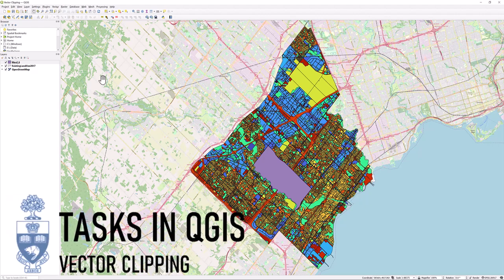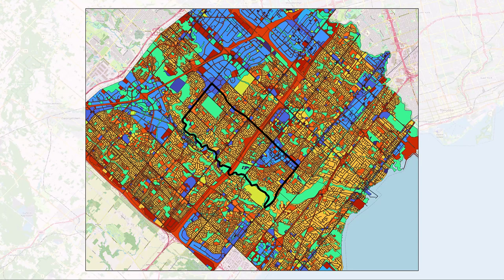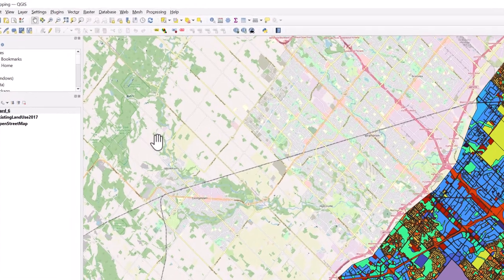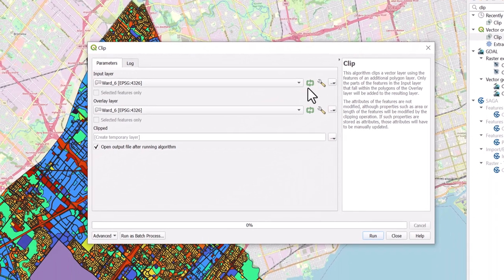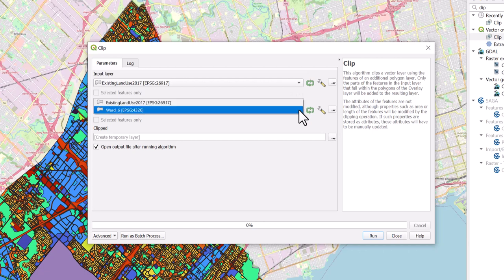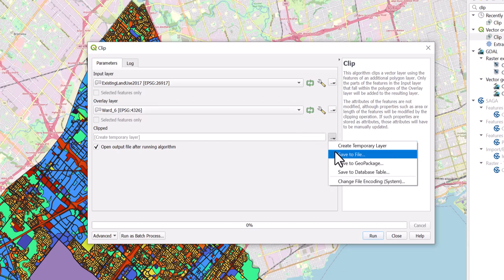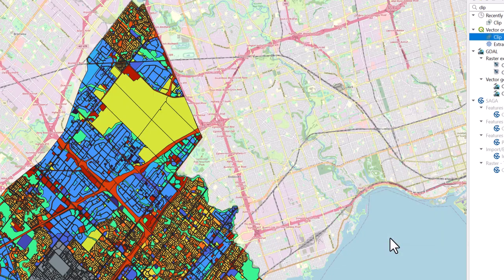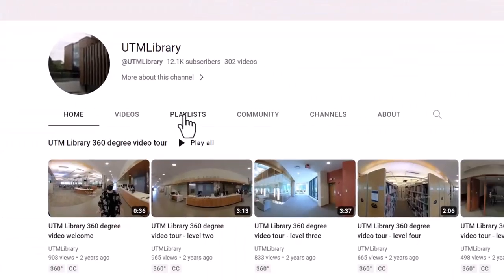Tasks in QGIS: Vector Clipping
Learn how to clip vector data in QGIS.
Created by Gabriella Sta. Cruz.